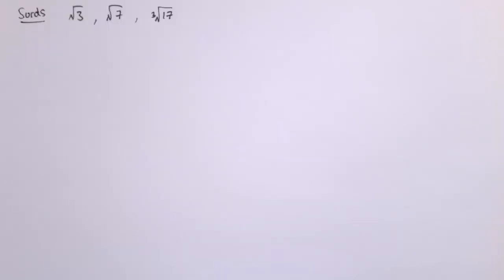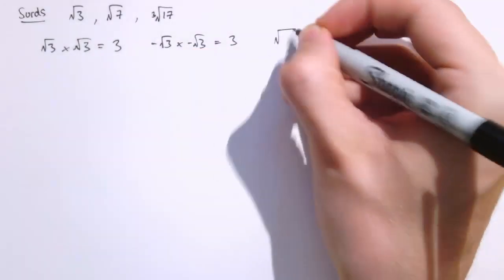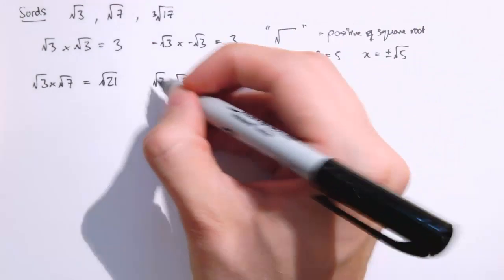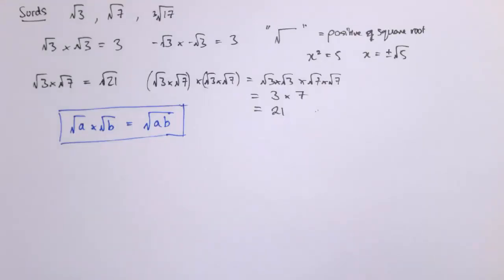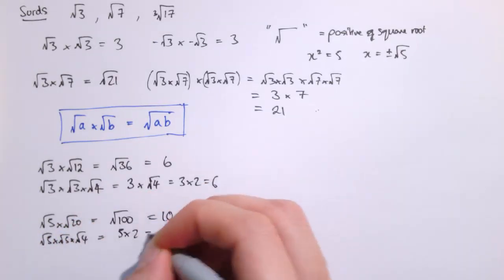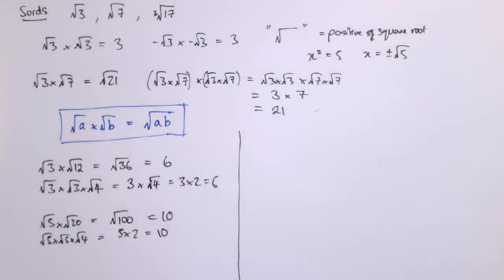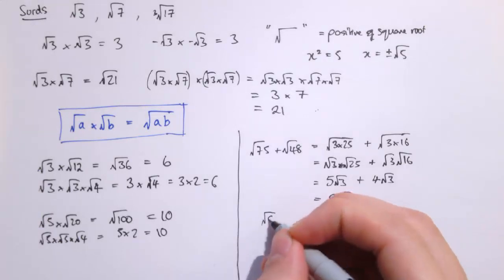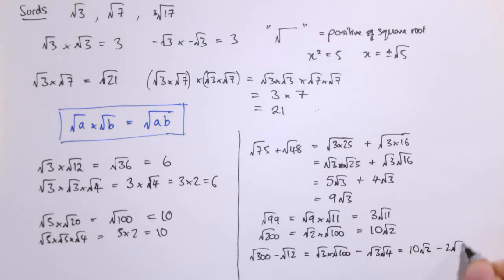Multiplying surds, taking out square factors